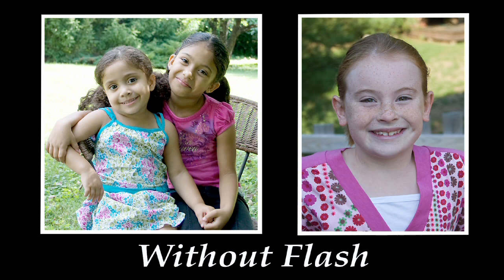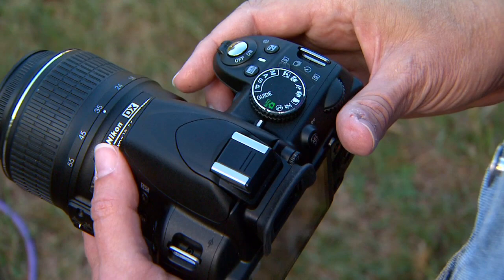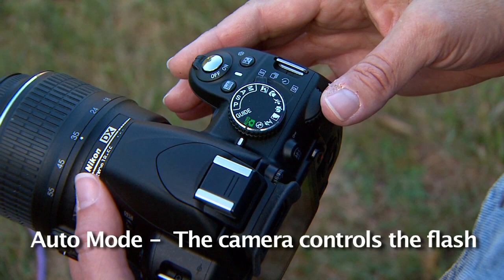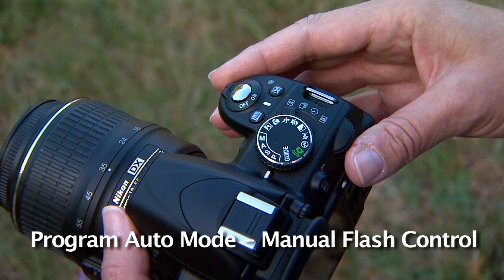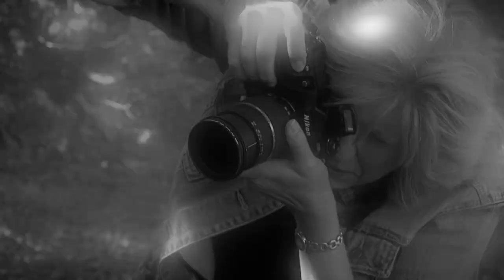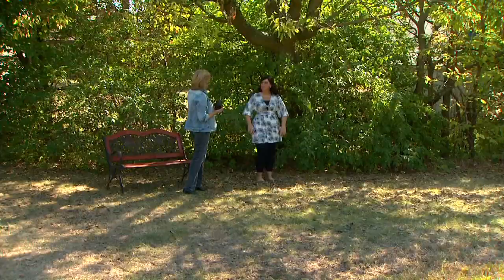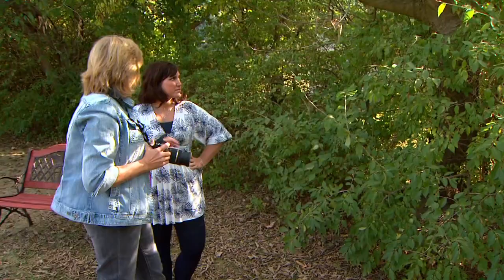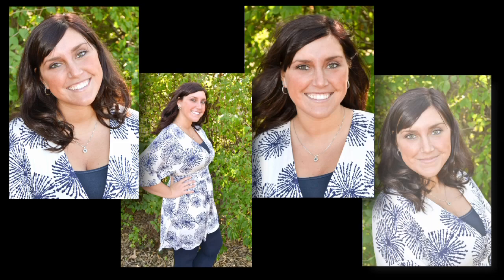Julie King dSLR Photography Revised 10-27-10